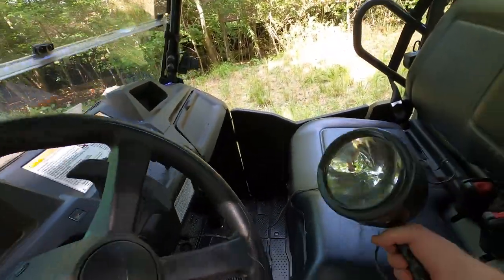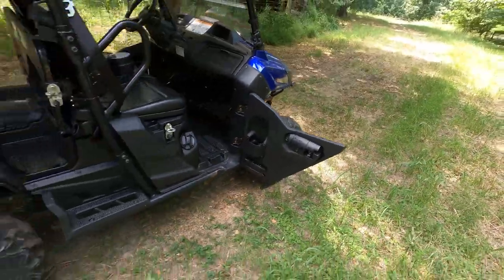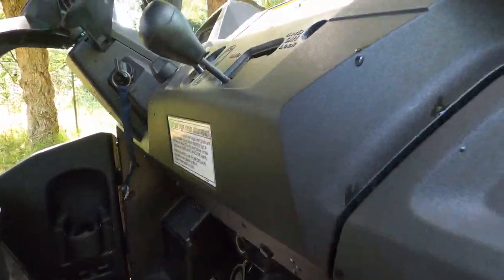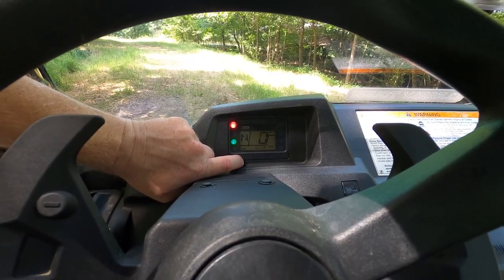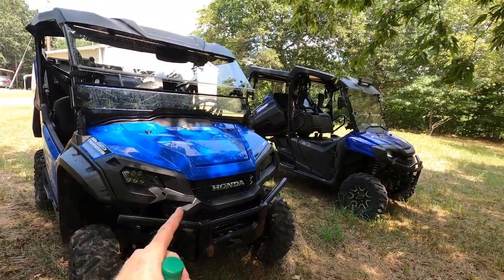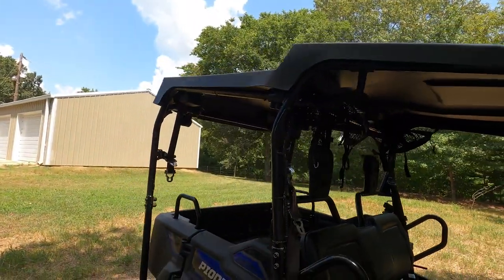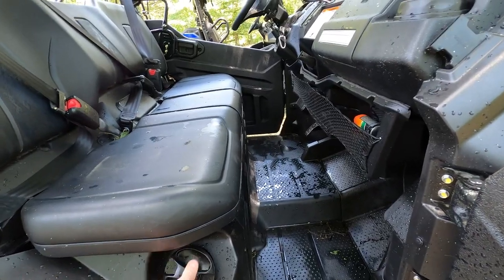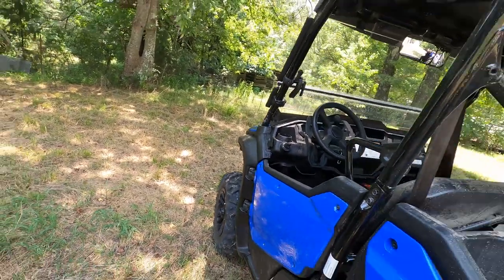Honda Pioneer 2018 vs 2021 - with some add-ons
Comparison of features on 2018 Honda Pioneer 700-4 and 2021 Honda Pioneer 1000-3.  Both excellent vehicles.  Similar features.  Big price difference.  Big speed difference.

Links to after-market stuff:

Pioneer 700 front LED light
Pioneer 700 rear LED lights
Pioneer 700 rear LED light mounting kit
Pioneer 700 rear-view mirrors
Pioneer 700/1000 Dual-battery kit
Pioneer 1000 rear-view mirror
Pioneer 1000 under-dash tray